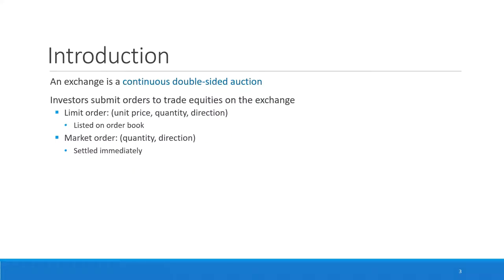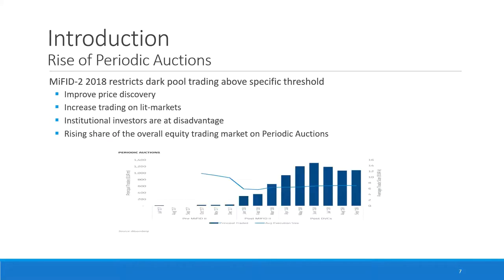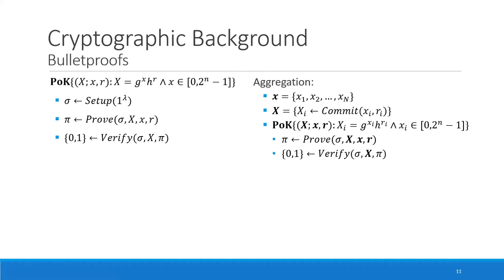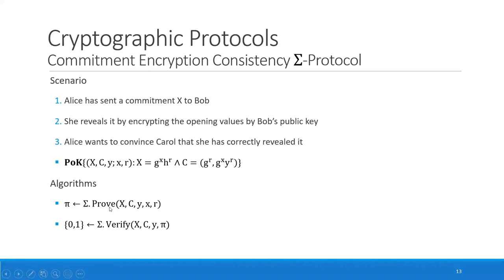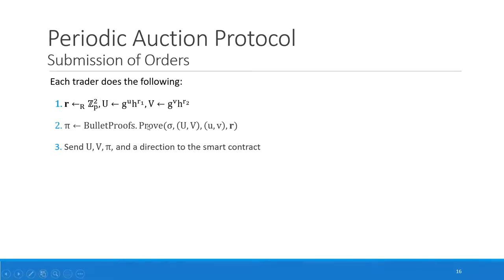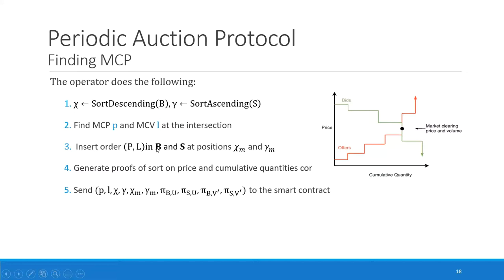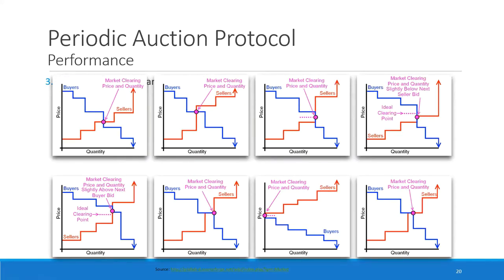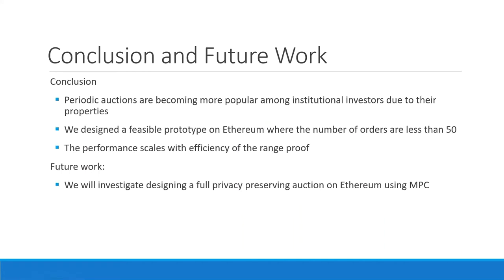Publicly Verifiable and Secrecy Preserving Periodic Auctions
Talk by Hisham Galal presented at 5th Workshop on Trusted Smart Contracts